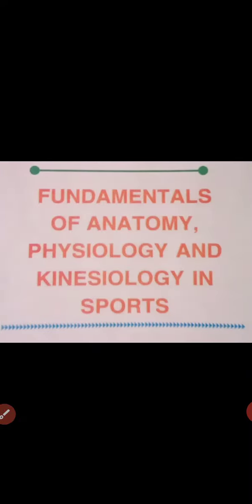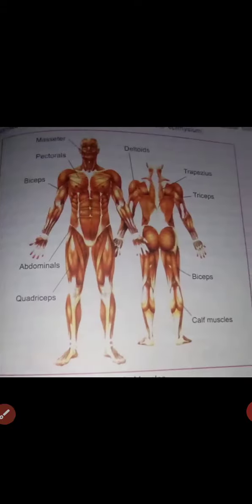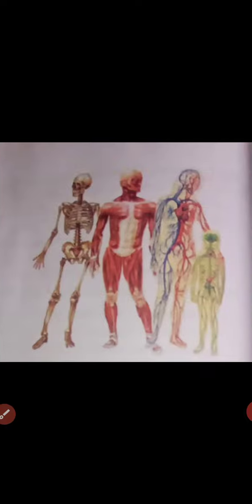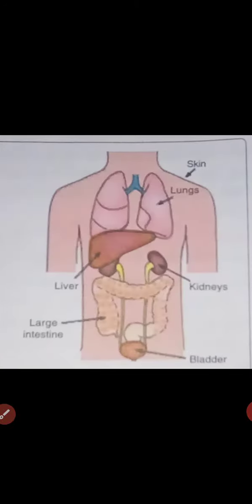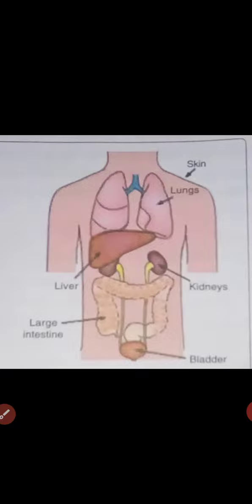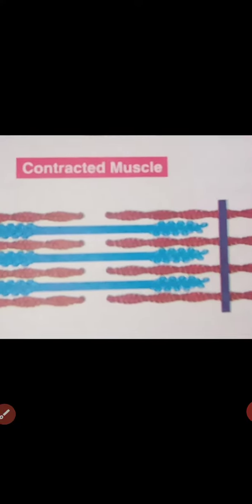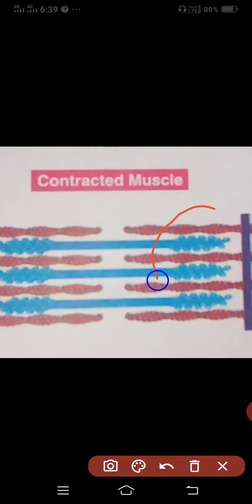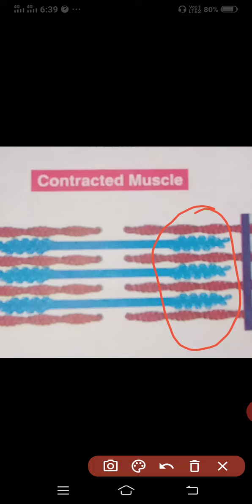Class 11 Phy Edu unit 8 Functions oF Muscles